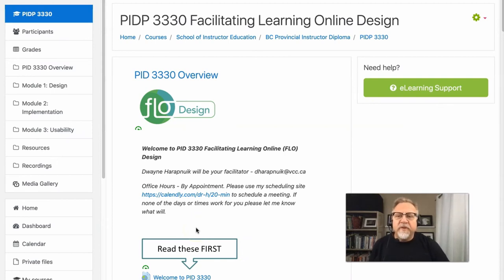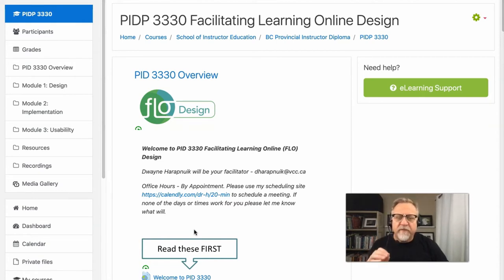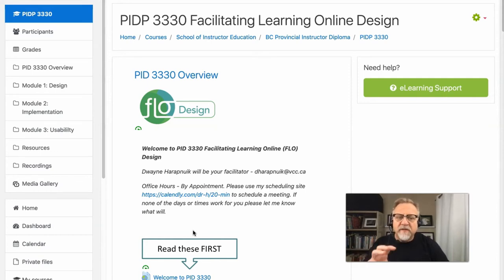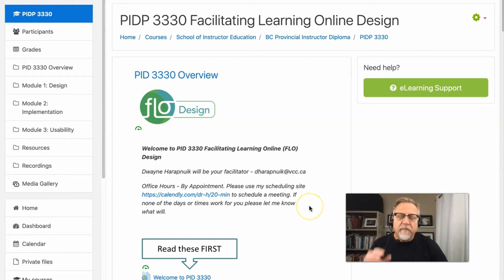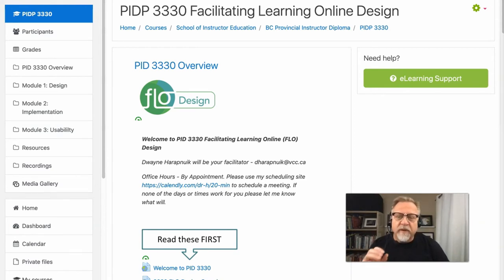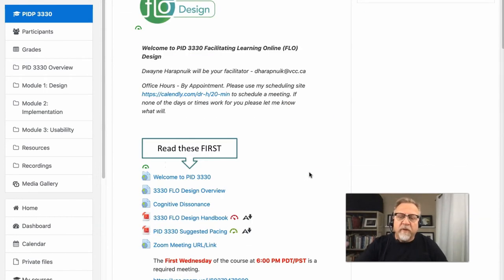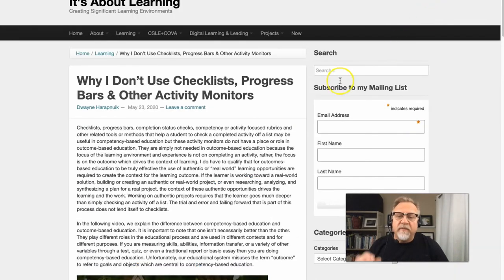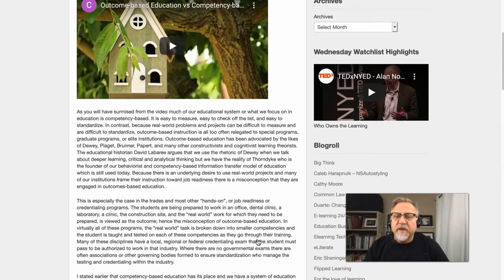3330 Getting Started & Wednesday Meeting Preparation